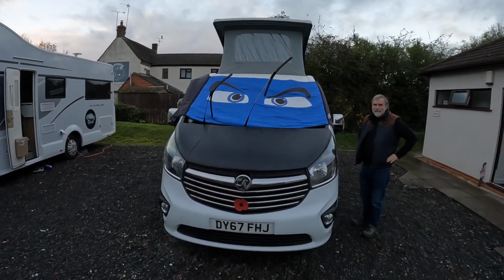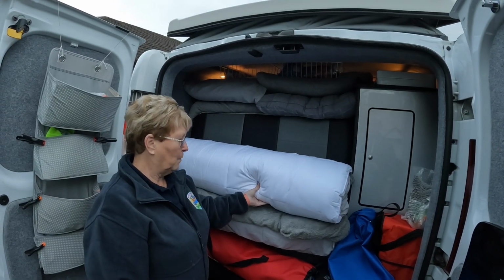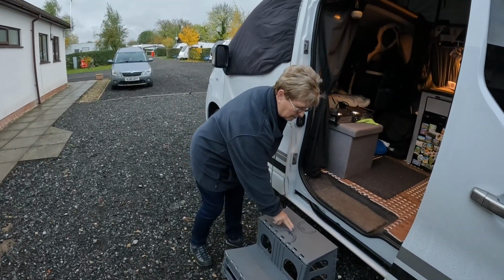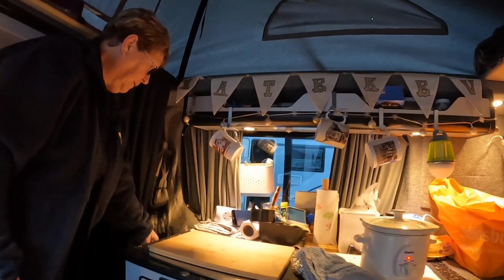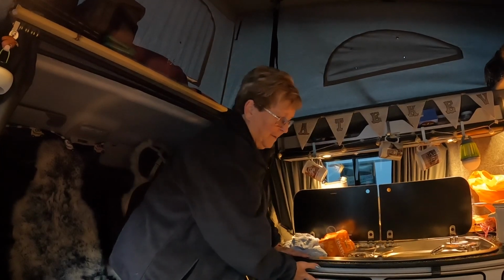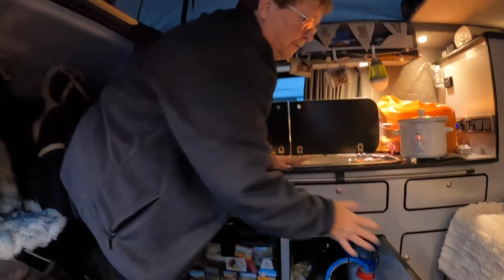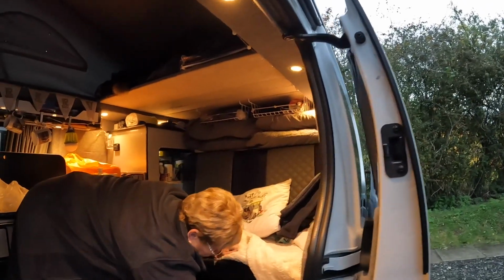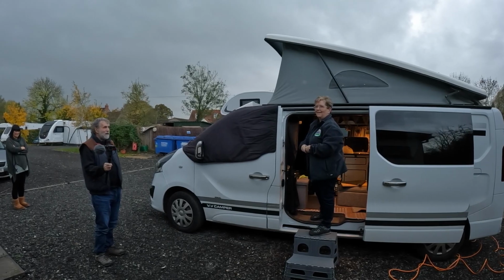Vauxhall Vivaro Campervan Conversion | Built Not Bought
Welcome to Ruckz Vanz where we take a look at a Vauxhall Vivaro LWB campervan conversion with our friends Kev and Kate. They have had the van converted professionally and the space and storage inside is incredible.

We are a family of five from South Wales vlogging our motorhome journies and travels around the UK and EU. Join us for some fun, laughter, tears and pain and we will share our experiences, knowledge and finds with you.

Equipment:
GoPro Hero 10 with El Grande Mono
Sony ZV-1 Camera with Sony wireless grip
DJI Mini 2 4K Drone
A bunch of clowns trying their best